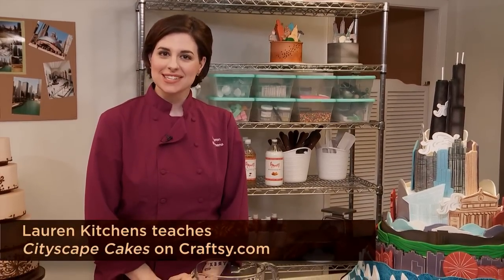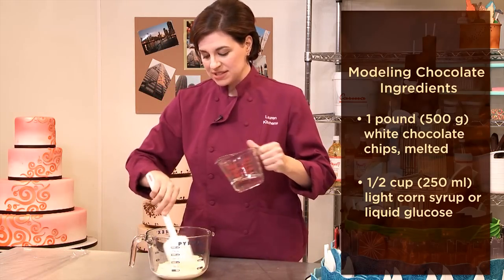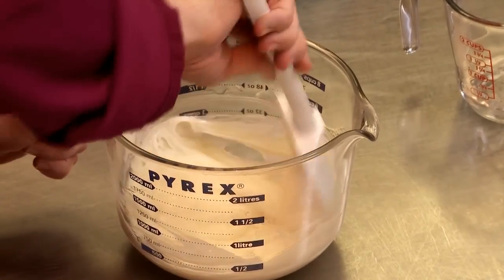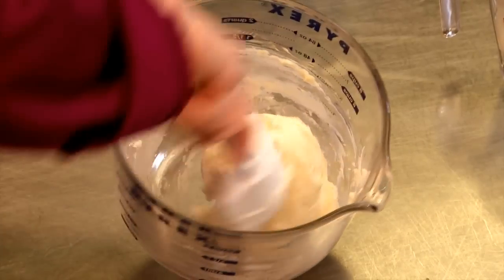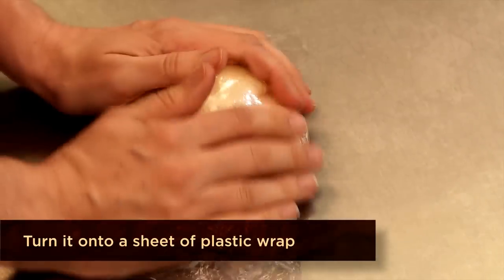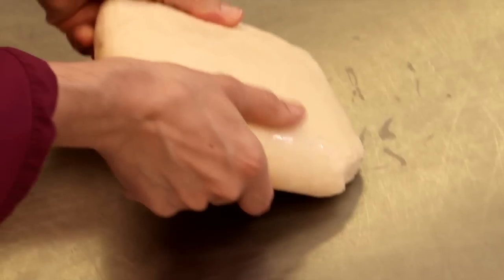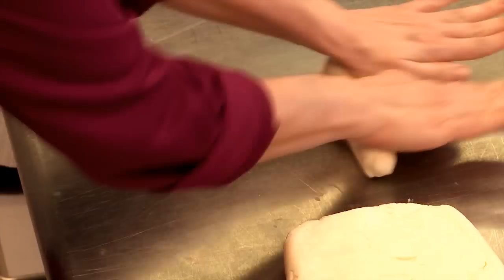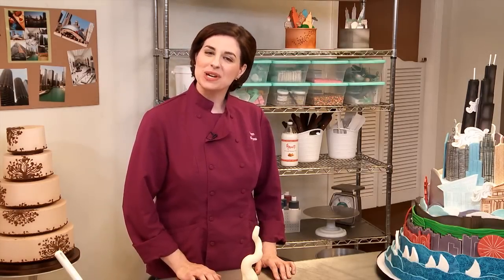How To Make Modeling Chocolate with Lauren Kitchens from Craftsy.com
Add modeling chocolate to your cake decorating repertoire! Cake artist Lauren Kitchens shows you how to create textured, colorful cake embellishments from this easy and versatile medium. to learn more about Lauren Kitchens' class, Cityscape Cakes: Intro to Modeling Chocolate!

About Cityscape Cakes: Intro to Modeling Chocolate:
Add modeling chocolate to your cake decorating bag of tricks! In Cityscape Cakes: Intro to Modeling Chocolate, cake artist Lauren Kitchens shows you how to create textured, colorful cake embellishments from this easy and versatile medium.

Lauren takes the city of Chicago as her inspiration, crafting Windy City landmarks from the Sears Tower to Lake Michigan. You'll learn how to add color and textural accents and assemble a spectacular cake that reflects the city you call home - or any favorite place!

About Lauren Kitchens:
Inspired by gowns, art and textiles, Lauren Kitchens became the premier wedding cake artist in the Dallas metro. Her mix of contemporary and traditional designs caught the eye of producers at Food Network, where she won gold medals for 3-D characters and replica cakes. One of her cakes was described by the judges as "the best cake ever made on Food Network." She teaches around the world, as well as on Craftsy.